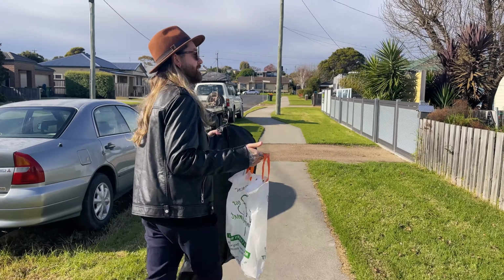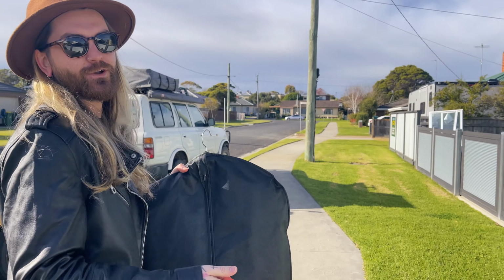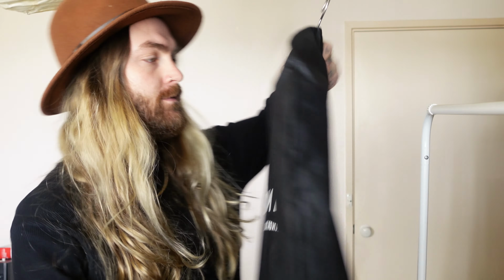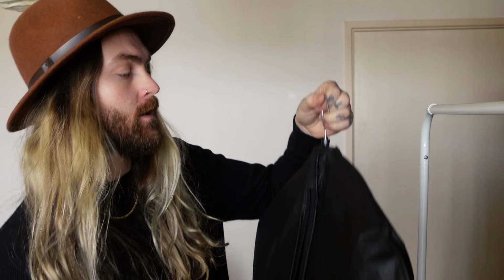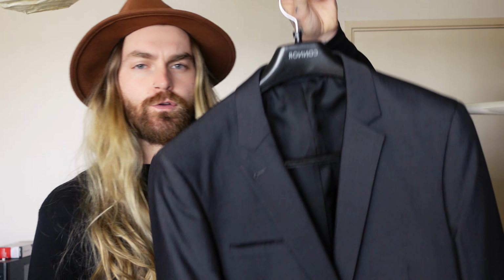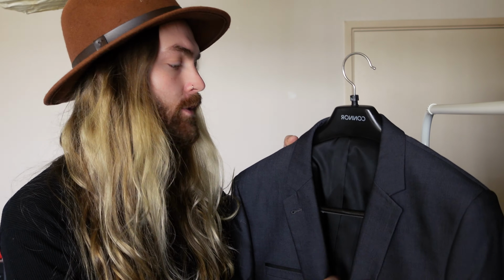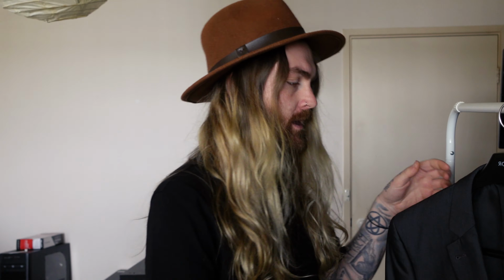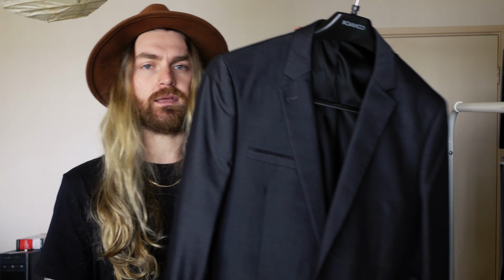The $4 Thrift Store Find That Made My Day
In today's video I'll be sharing this amazing $4 jacket I found at a local op shop (thrift store for all the Americans out there). Enjoy.